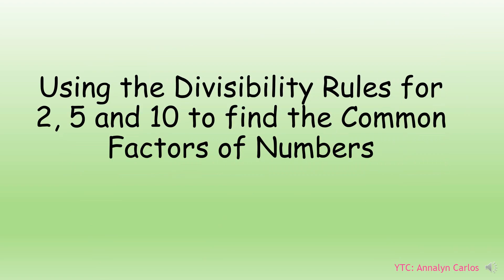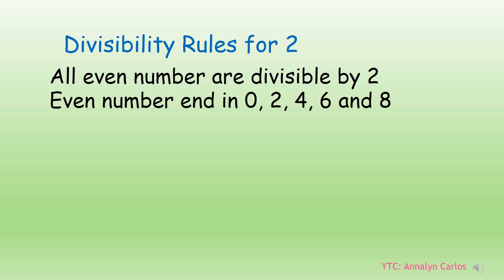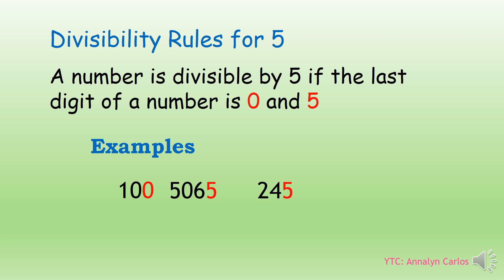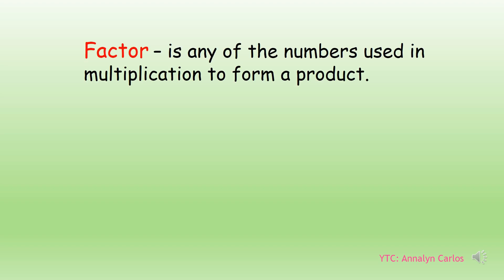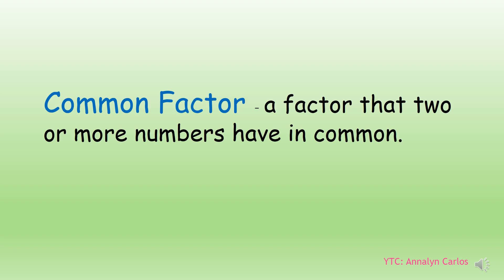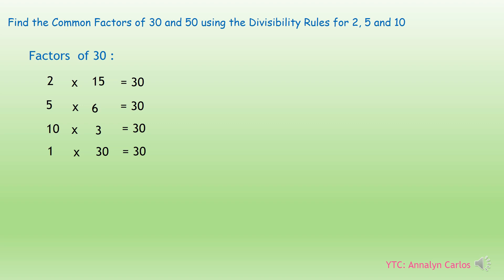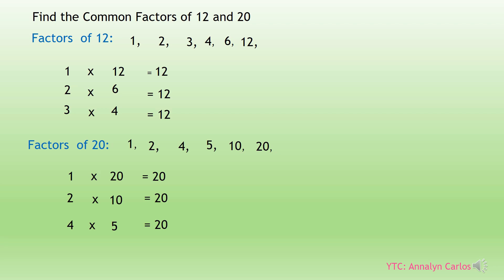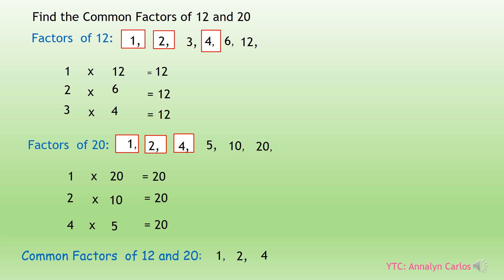Divisibility Rules for 2, 5 and 10 to Find the Common Factors of Numbers | Annalyn Carlos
This video will be able to use divisibility rules for 2, 5 and and to determine the factors of a numbers.